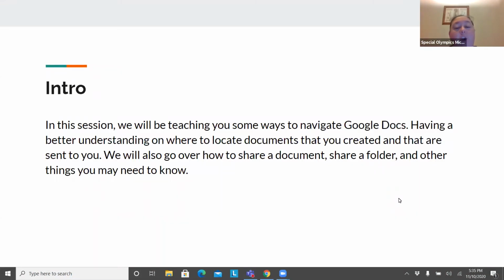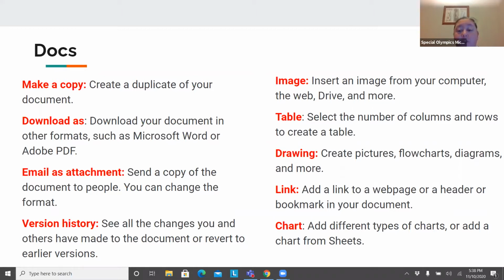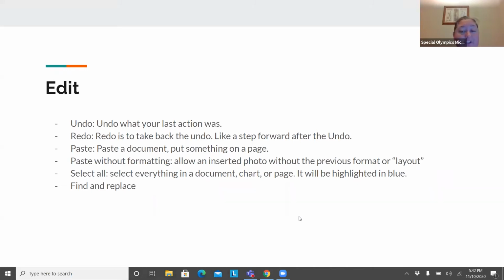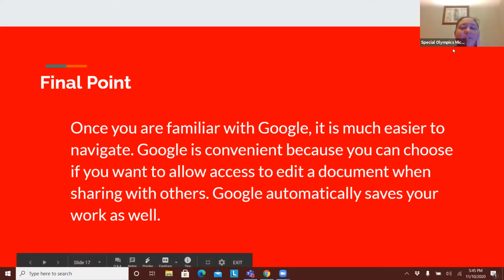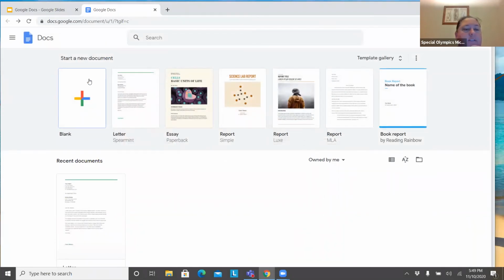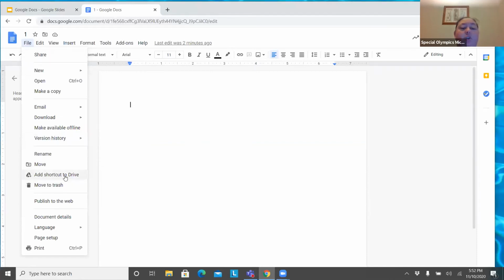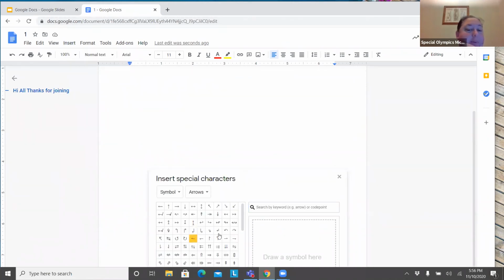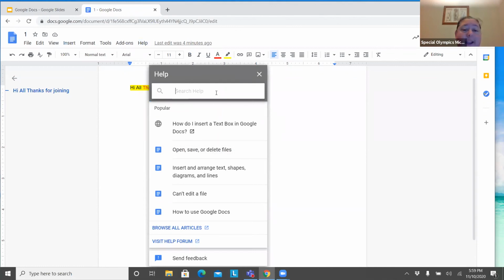SOMI Area Management Training - Session 11: Google Docs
Special Olympics Michigan Area Management Training - Session 11:
- Google Docs

This training is made possible thanks to Amerisure.